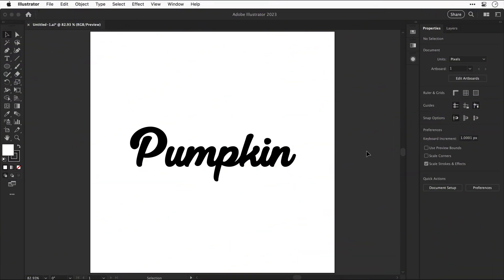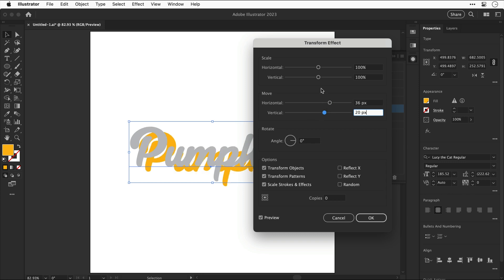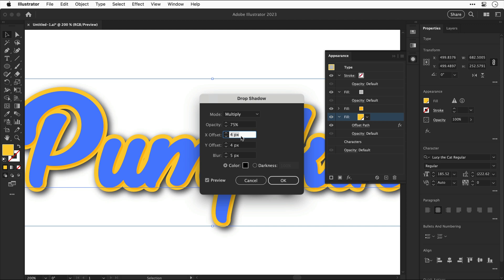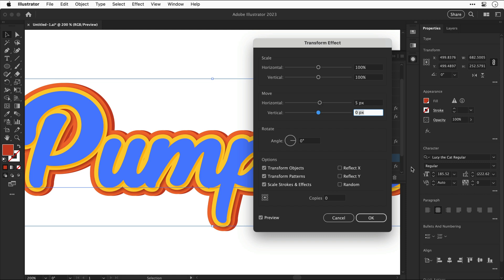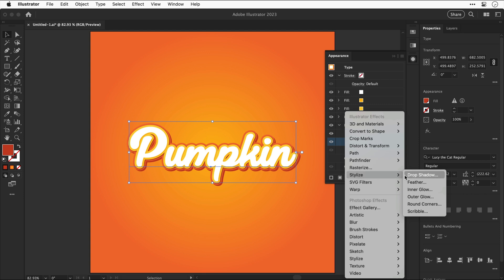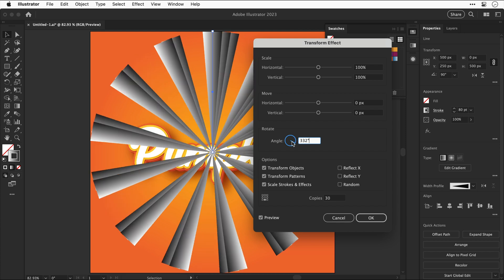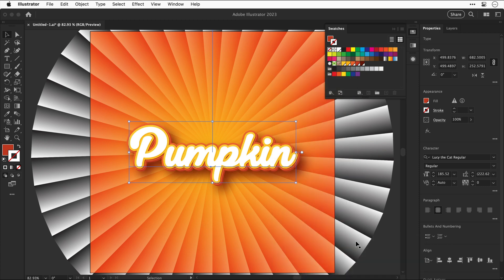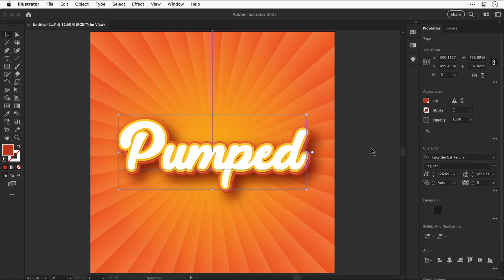Illustrator's POWERFUL Panel 99% Don’t Use!